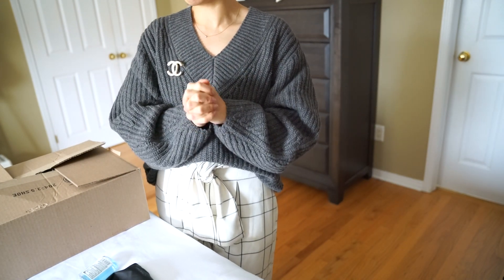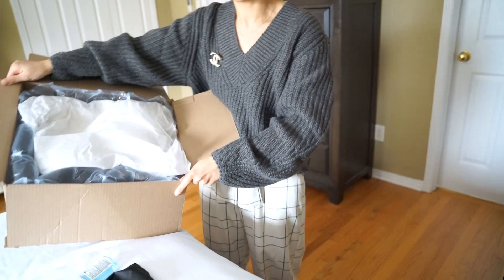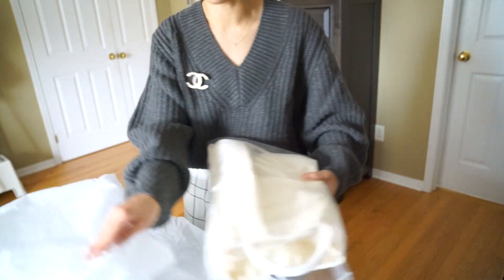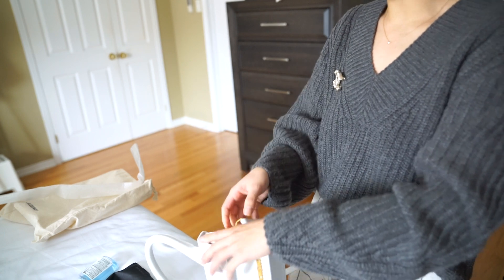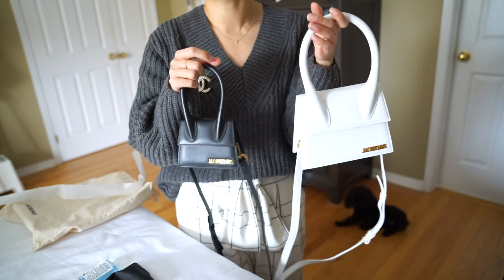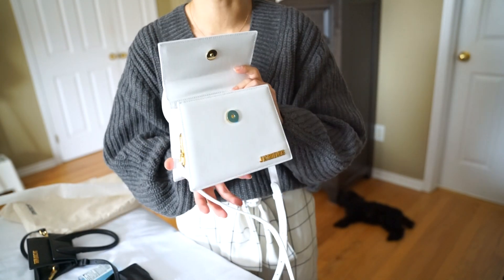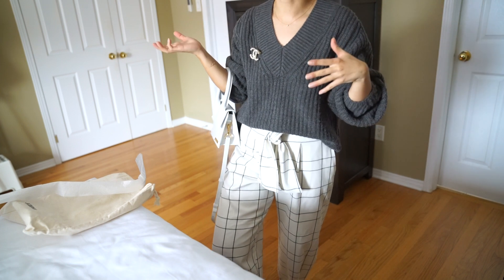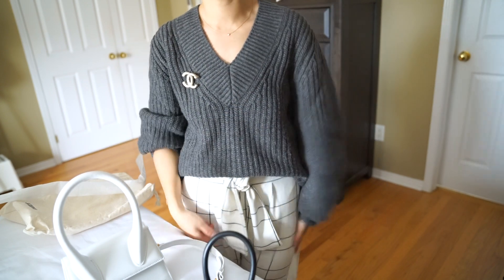JACQUEMUS Le Chiquito Moyen Unboxing!!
Another JACQUEMUS! they are just too adorable :D
I love my mini Le Chiquito, so was curious how it would look compare to the medium size :)